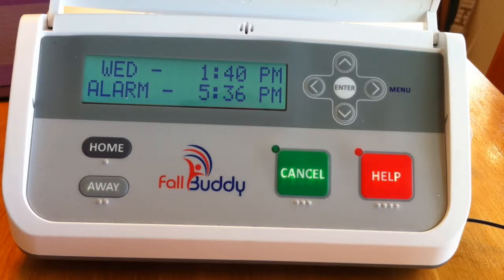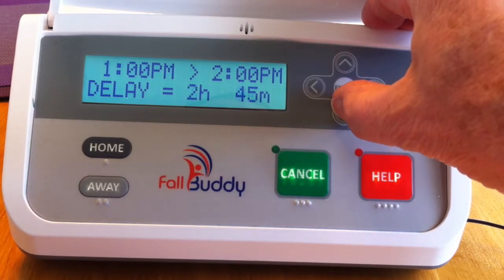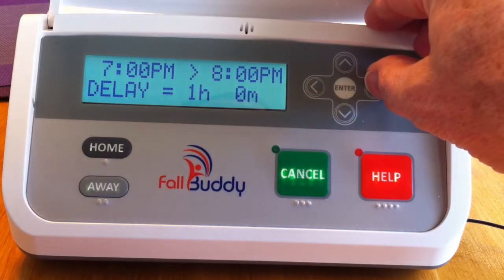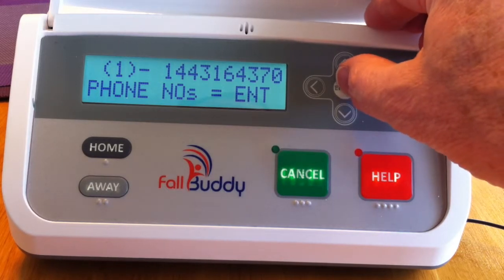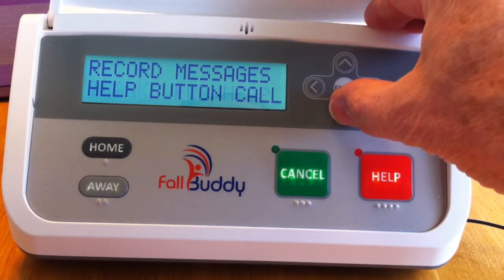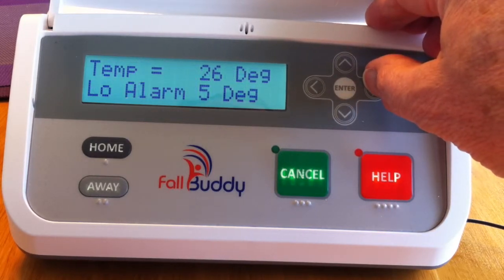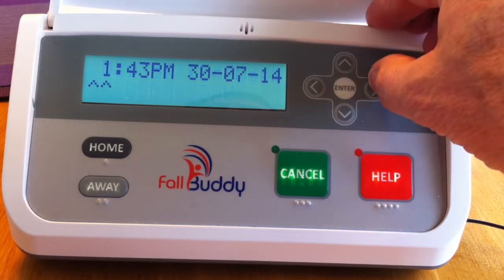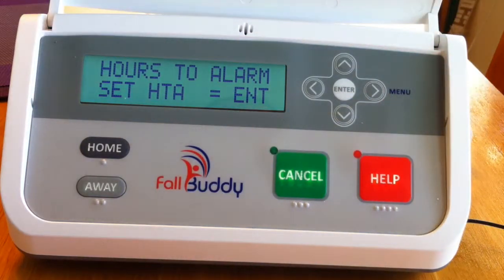Fall Buddy Function Buttons 2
Fall Buddy How-To Videos : Second of two videos, detailing the Fall Buddy Function Buttons.